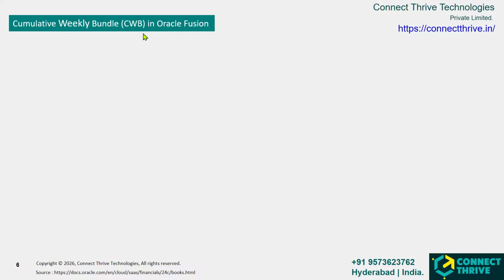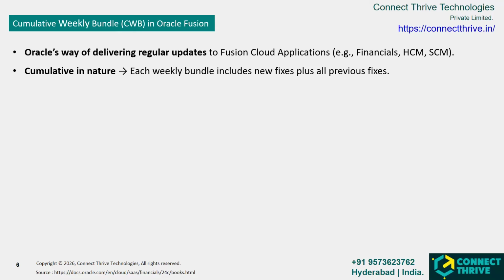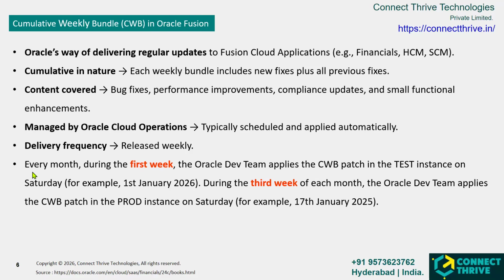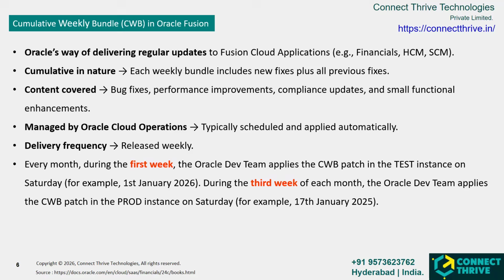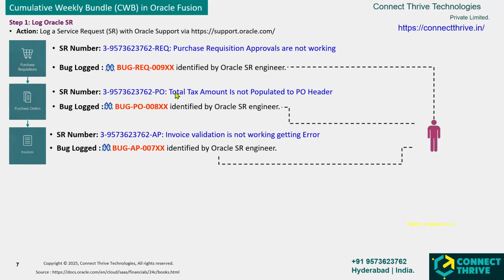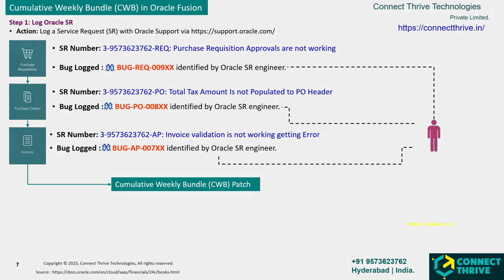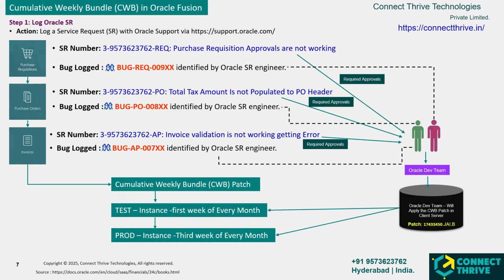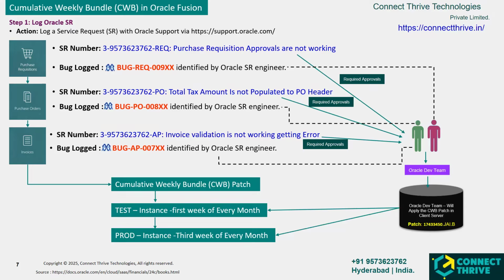What is Cumulative Weekly Bundle (CWB) Patches in Oracle Fusion -Oracle Fusion Patches#connectthrive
What is a Patch in Oracle Fusion/Cloud? Who Applies a One Off Patch in Oracle Fusion/Cloud?/Bug Fix.
How to apply a patch in Oracle Fusion Applications?
Oracle Fusion Cloud | Process on how to Apply quarterly patch/ upgrade (24A/ 24B)
[Hindi] What is Oracle Patching? Opatch, CPU, PSU & Interim Updates Explained
Oracle Fusion Patches

Established: 2021

$ - Job-oriented training
$ - Resume preparation
$ - Instance access
$ - Mock interviews
$ - Topic videos
$ - Physical institute for practice @ JNTU - Hyderabad-India